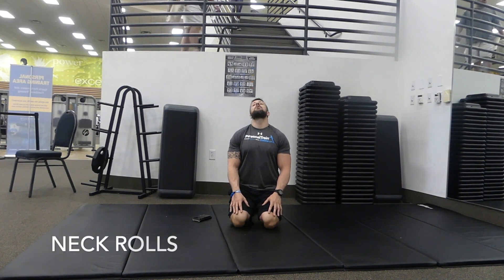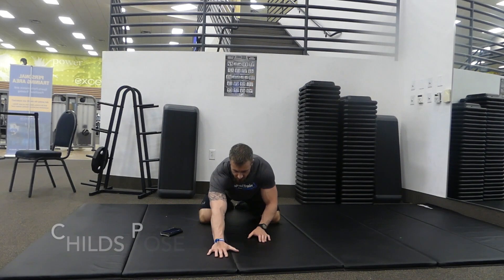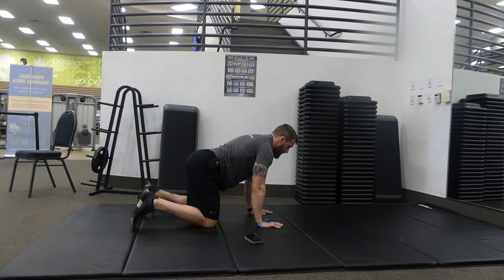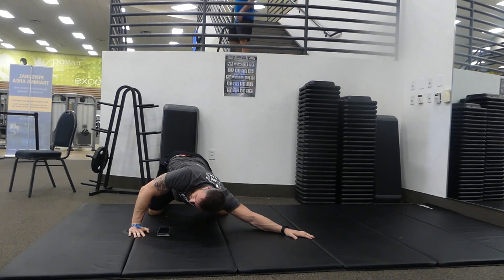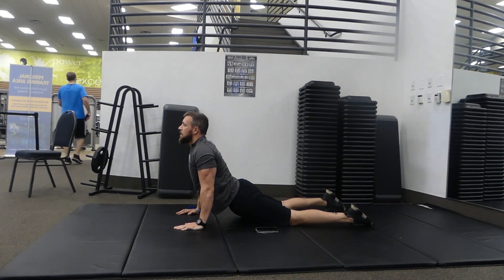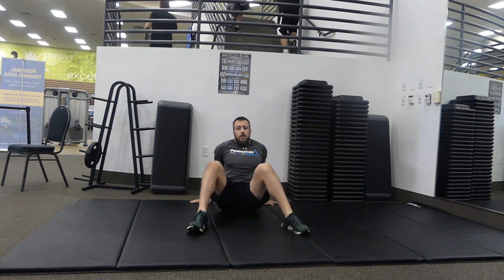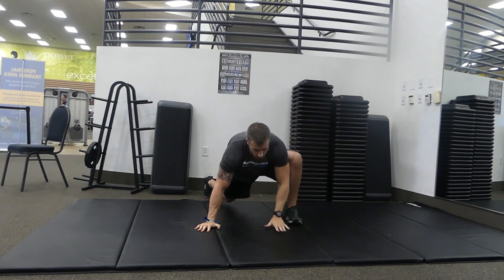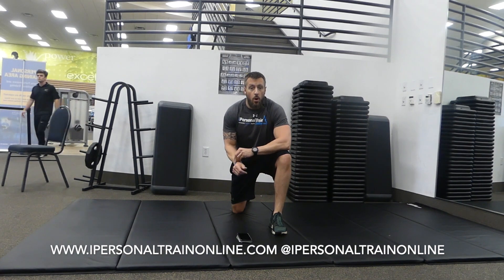Morning Mobility Routine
Facebook.com/MikeKneuer
Linkedin.com/MikeKneuer
Instagram.com/WhatMikeEats
Twitter.com/WhatMikeEats